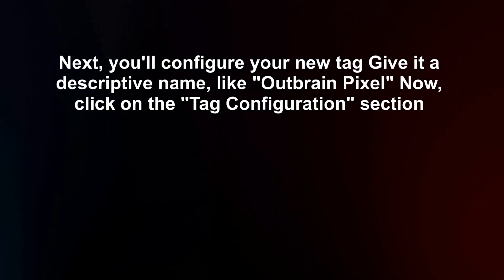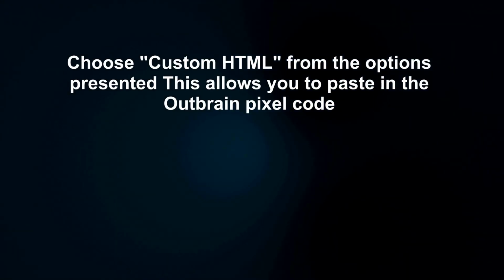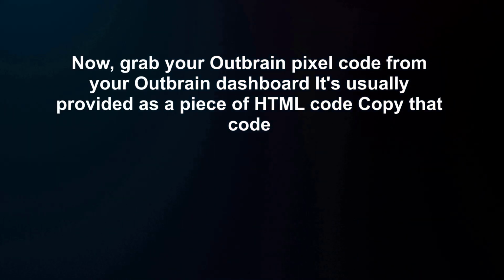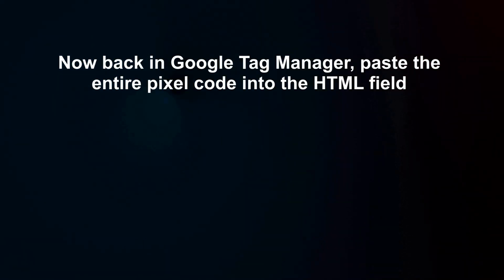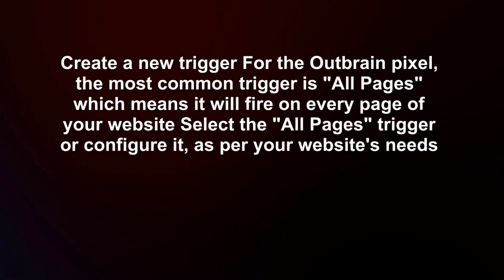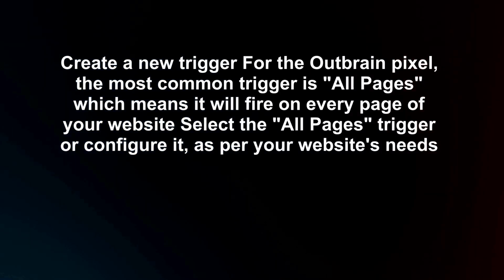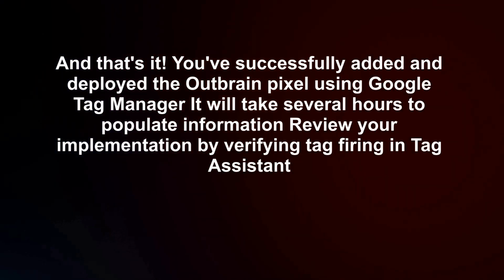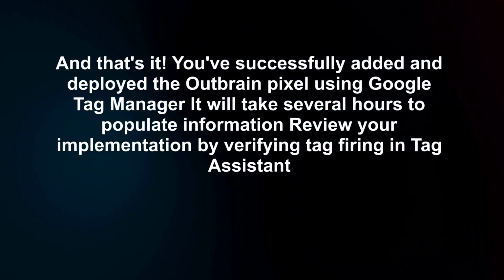How to Add Outbrain Pixel to Google Tag Manager - GUIDE!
How to Add Outbrain Pixel to Google Tag Manager describes the methods to incorporate the Outbrain Pixel by using Google Tag Manager with the goal of improving website metrics in a quick way compared to manual installation. In order to optimize content delivery, this ensures that it is done efficiently. Increase the visibility of your content and improve traffic.

00:00 Intro
00:12 Google Tag Manager Setup
00:26 Tag Configuration
00:35 Custom HTML
00:46 Outbrain Pixel Code
00:55 Paste Pixel Code
01:03 Trigger Setup
01:10 Trigger Selection
01:20 Save and Deploy
01:30 Verification